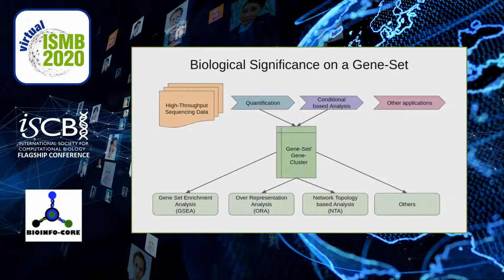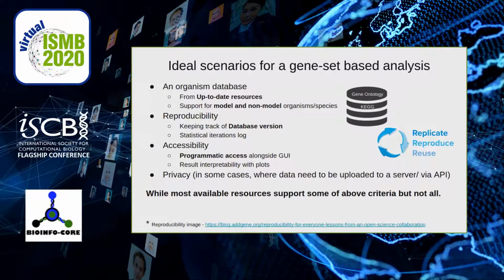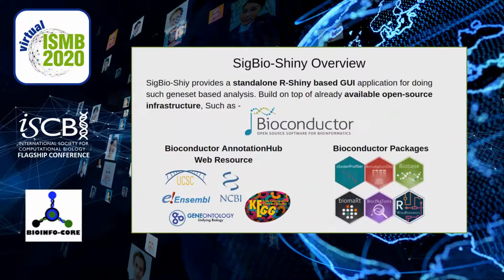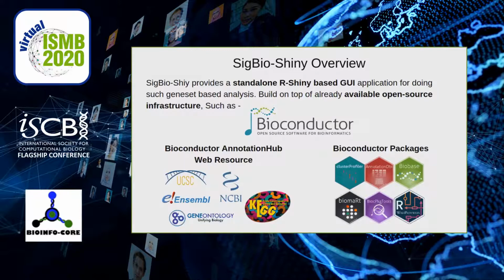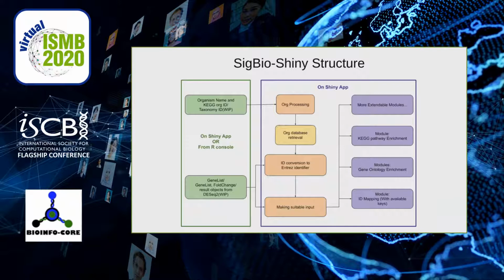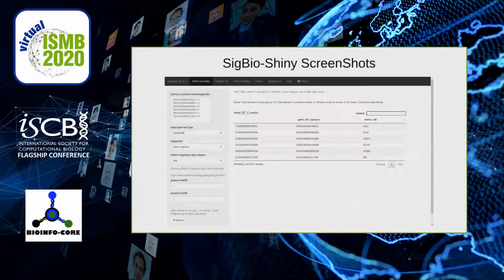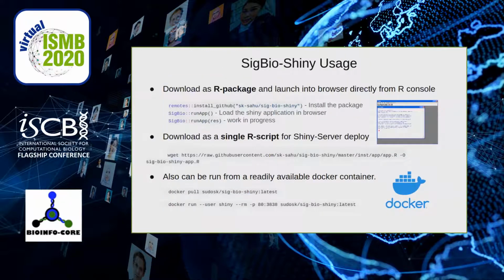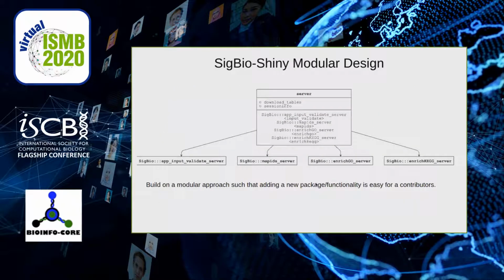SigBio-Shiny: A standalone interactive... - Sangram Keshari Sahu - BIOINFO-CORE - ISMB 2020 Posters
SigBio-Shiny: A standalone interactive application for detecting biological significance on a set of genes - Sangram Keshari Sahu - BIOINFO-CORE - ISMB 2020 Posters